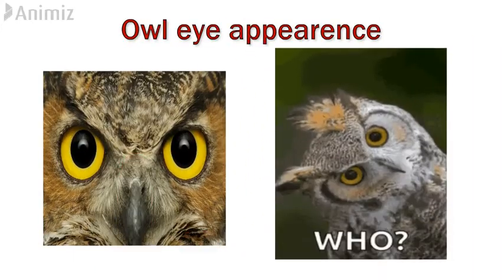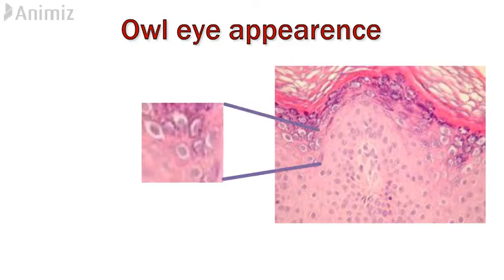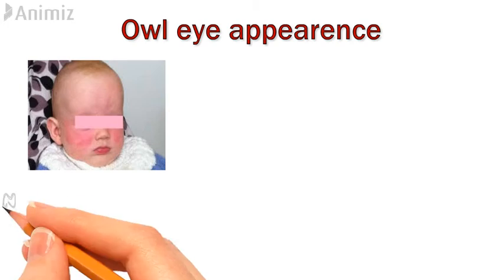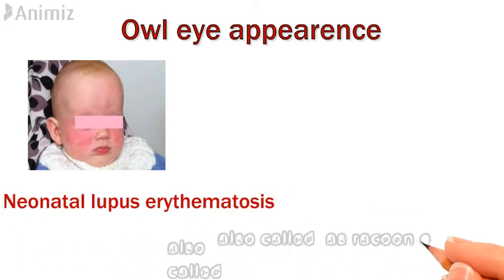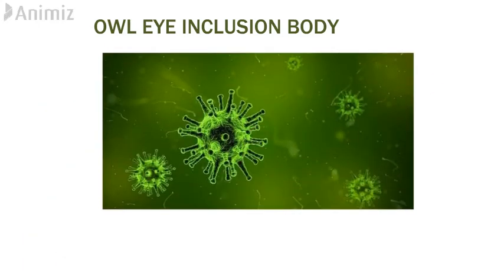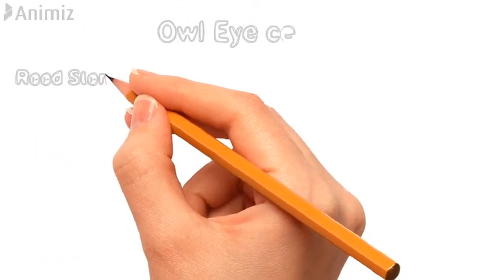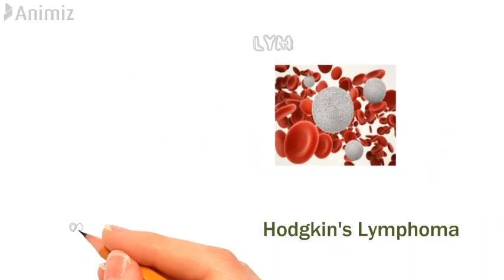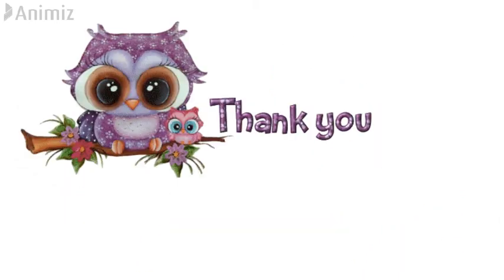ALL ABOUT OWL IN MEDICINE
Welcome to med mnemonics aid pg,
Mnemonics help us to learn medicine very fast.
this channel provides you tips and tricks to learn and recollect med school topics in a better way.
ALL ABOUT OWL IN MEDICINE DEALS WITH:
Different conditions in medicine where you come across OWL
     OWL eye appearance,
     OWL eye inclusion body,
     OWL eye cells.
If you have any idea to share with us then please inbox it.